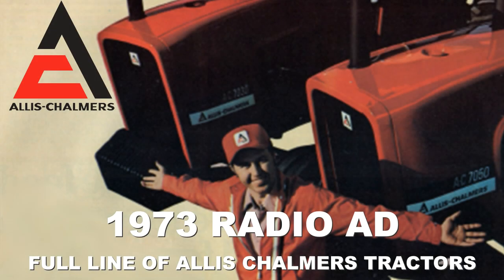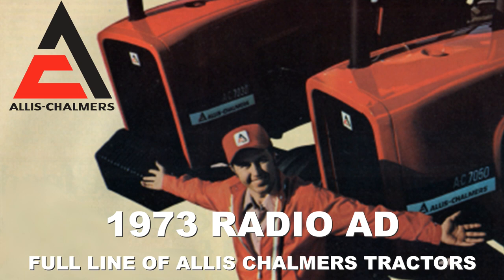1973 Allis Chalmers Tractor Line Radio Ad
1973 radio advertisement for the full line of Allis Chalmers tractors and their features.